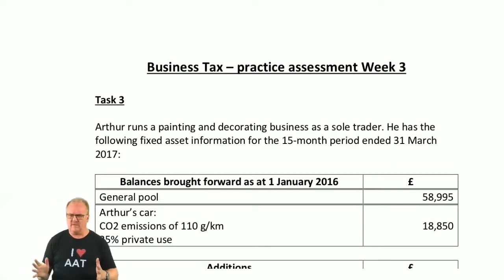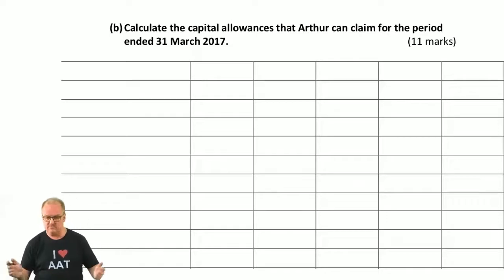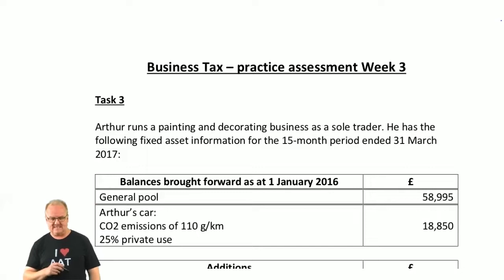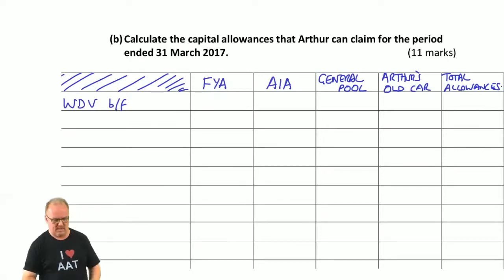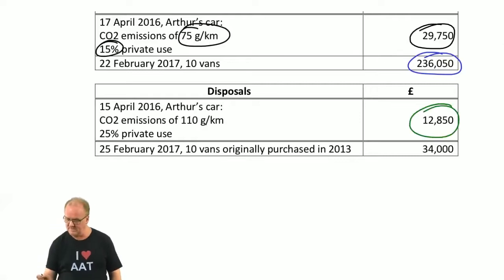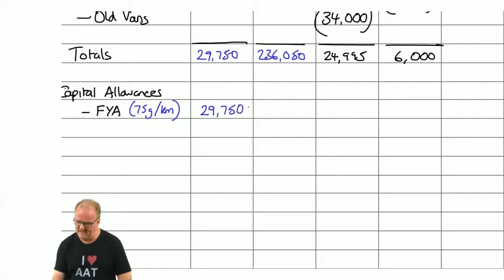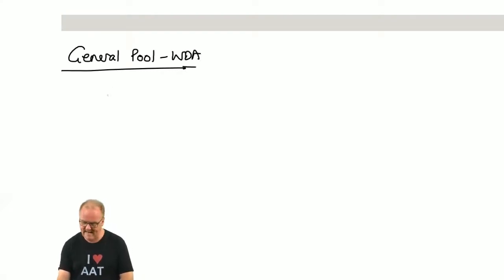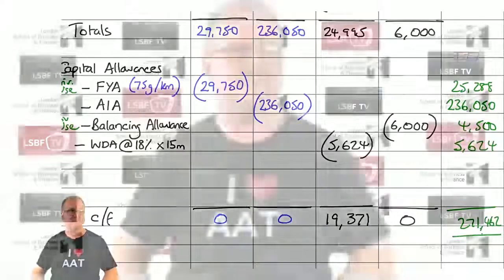AAT Level 4 - Business Tax (BTAX) - Part 3 - LSBF Live Revision 2018